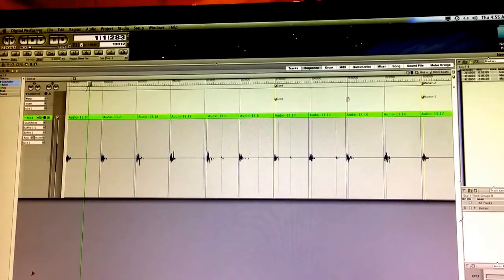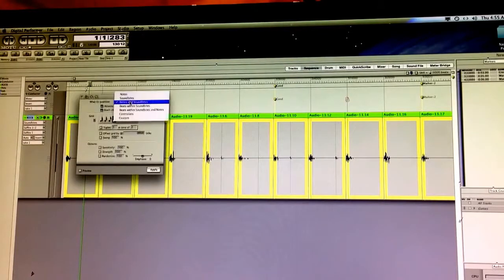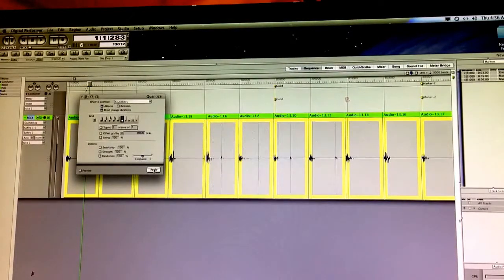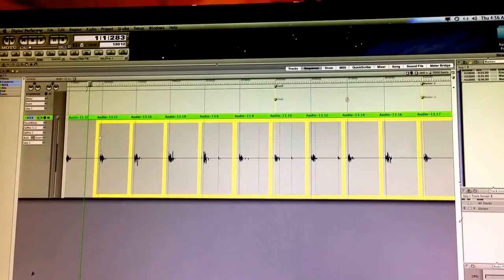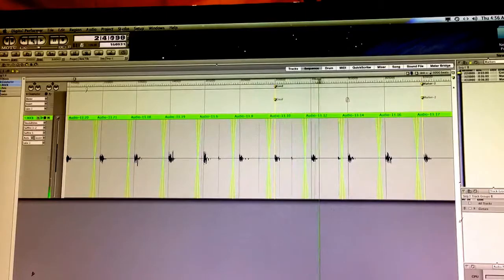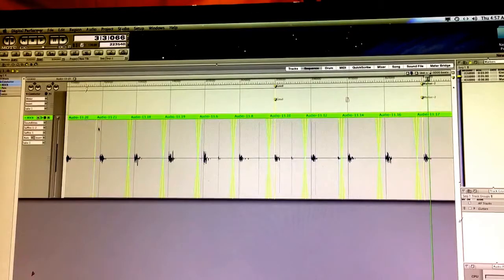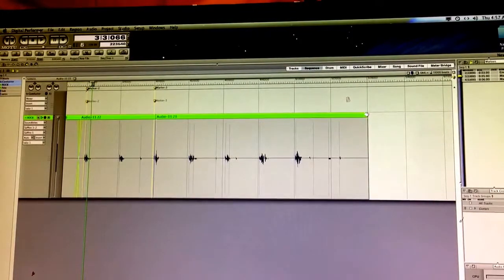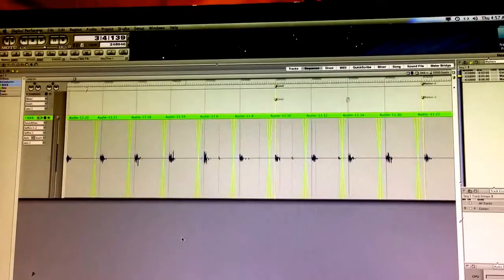Digital Performer Basics: Episide #5 How to Quantize Sound Bites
In this short video I show you the steps to make seamless audio edits in MOTU's Digital Performer. Adding cross fades using short cuts and quickly being able to use short cuts helps reduce workflow greatly.